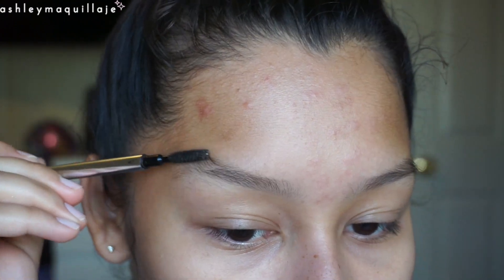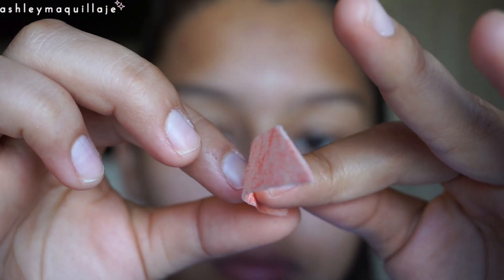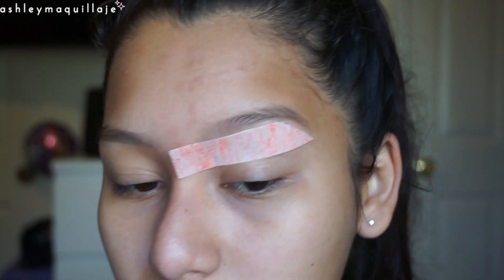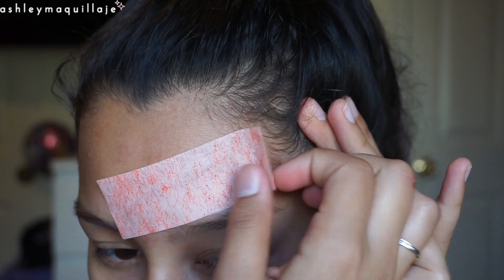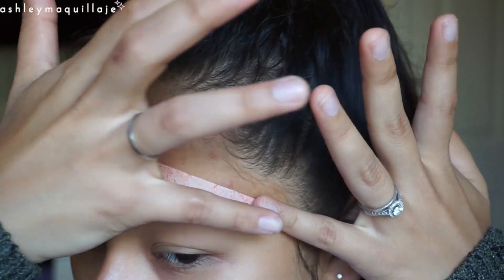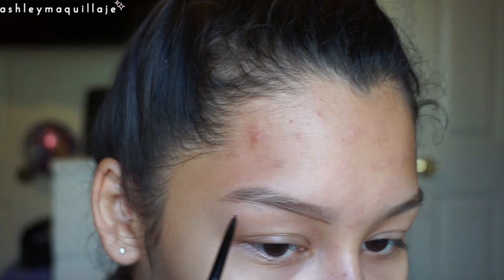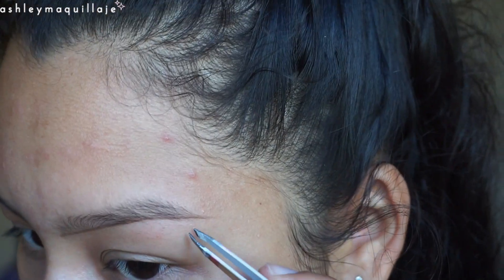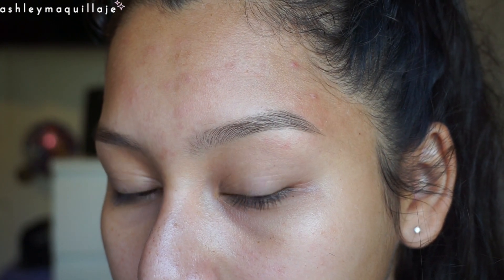How to Clean Up Your Brows at Home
Hiiii everyone! Today i’m showing you guys how I keep my brows clean at home so I don’t gotta keep paying to get them done! lol. If you recreate any of my looks, I’d love to see so please tag me!! ♥

FOLLOW MEEEEEEEEE…

IG! : @ashleymaquillaje
SC! : @ashleyleee

PRODUCTS USED: (🐰 = Cruelty Free!)

- Nad’s Exfoliating Body Wax Strips 🐰

Graphics made with: Logomakr.com
Camera: Sony a6000
Editing: iMovie